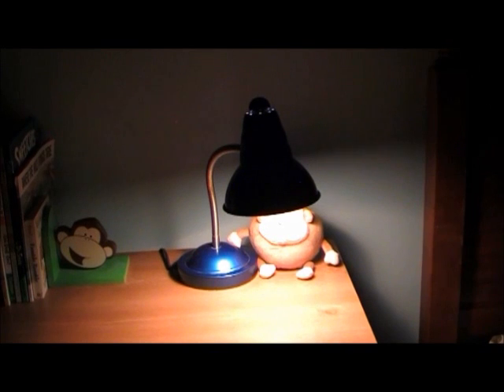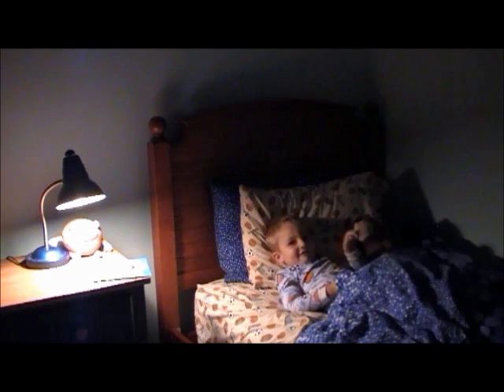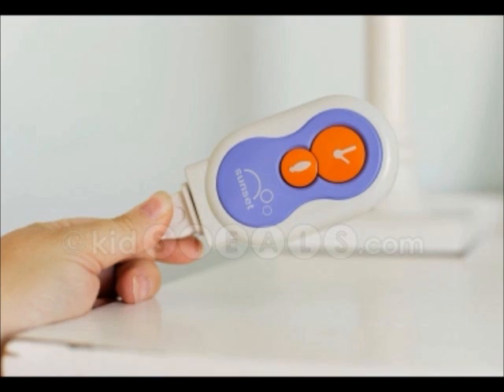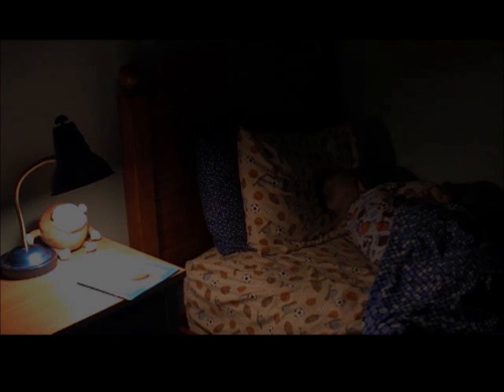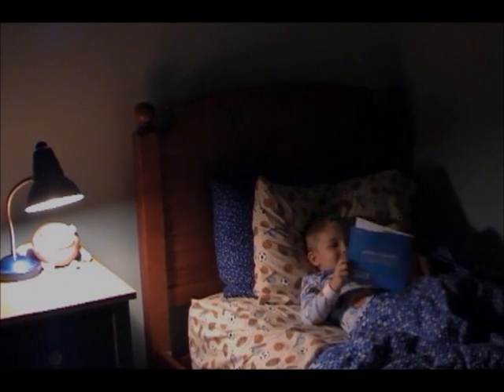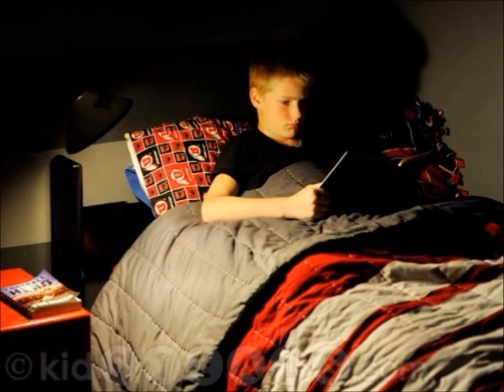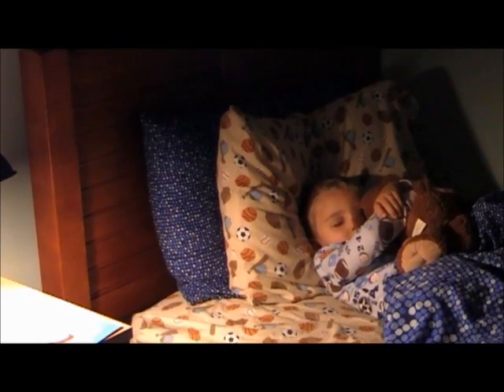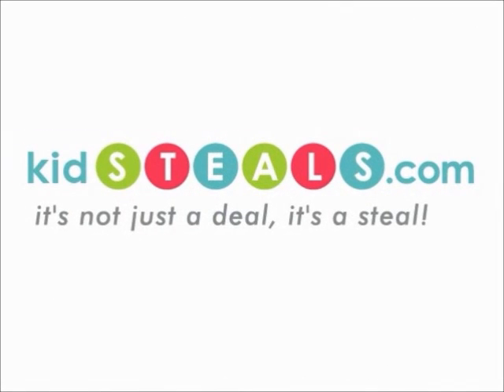Sunset Dimmer on KidSteals.com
What is more calming than a sunset? The slow dimming of sunlight as the sun goes down is nature's way of signaling to our bodies that it's time for bed. The Sunset Dimmer does exactly that, in the comfort of your own home and on your schedule (or the sleeping schedule you are trying to create!). Simply plug the sunset dimmer into an outlet, plug your lamp into the dimmer, select the mode you prefer, and turn on your lamp. Over the next 30 minutes, the lamp will slowly dim until it is completely off when in off mode, or to a low-lit nightlight when in nightlight mode. Easy to use, this clever gadget helps to naturally settle kids (and adults!) down, promote nightly reading time, save power, and relieve fear of the dark—the Sunset Dimmer is the newest must-have for every child's room!